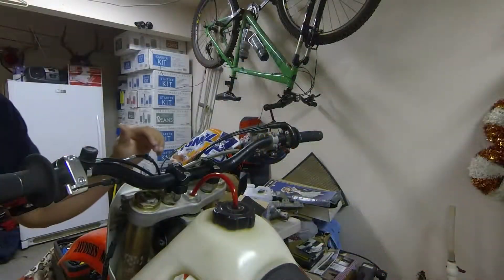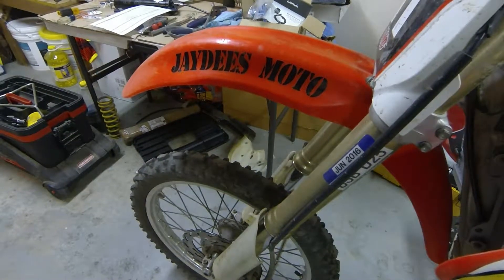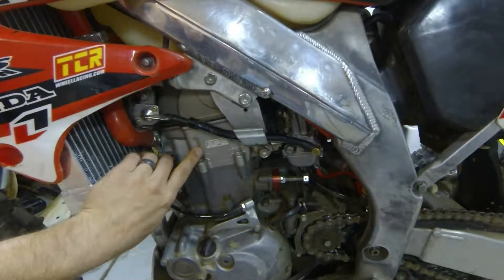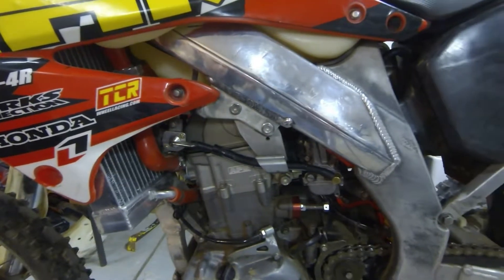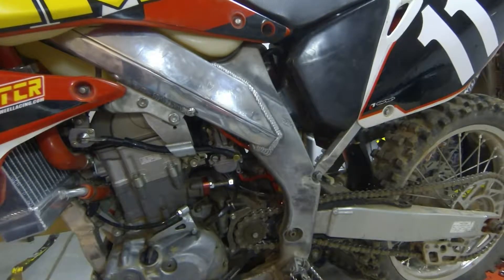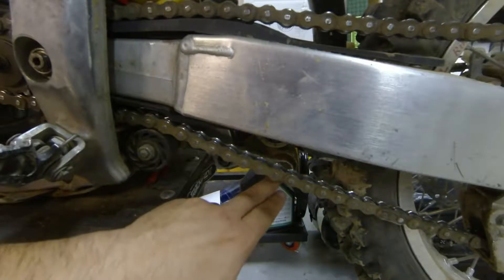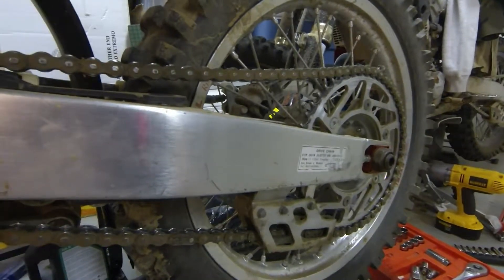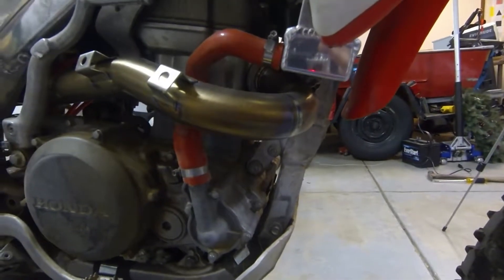Check out my rebuilt Honda CRF450R!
I've rebuilt it from top to bottom, check out my video here of the components I used, what I've done to it, and how it looks now!